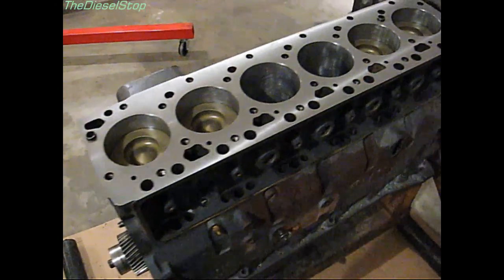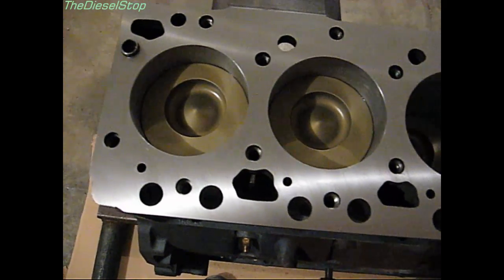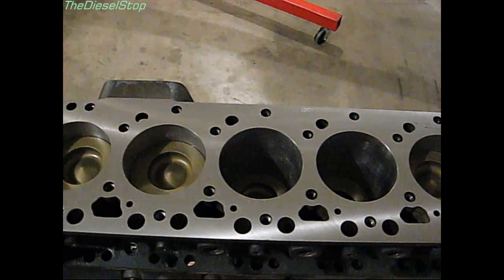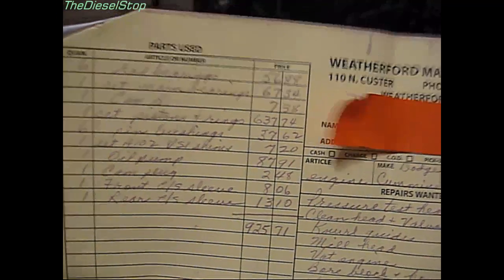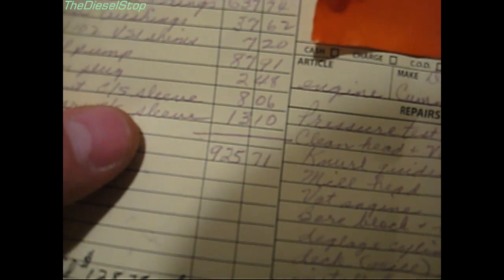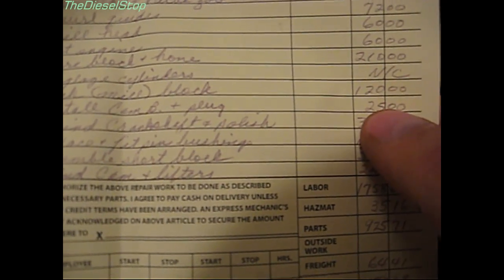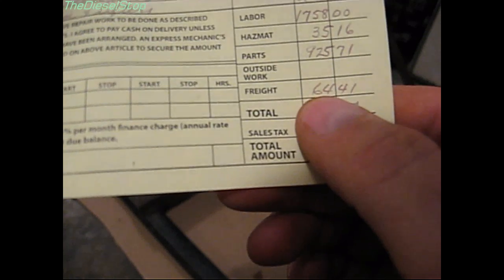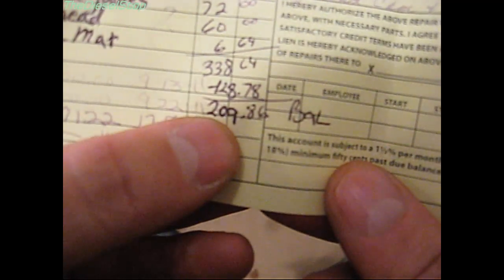5.9 Cummins Build The Cost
Building a 5.9 cummins diesel with Mahle Clevite parts & PolyDyn Performance Coatings